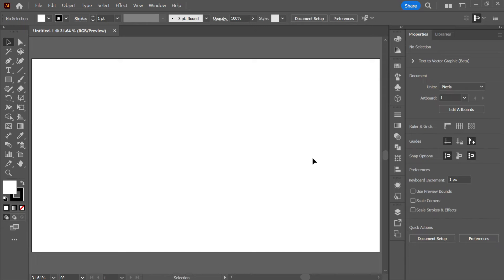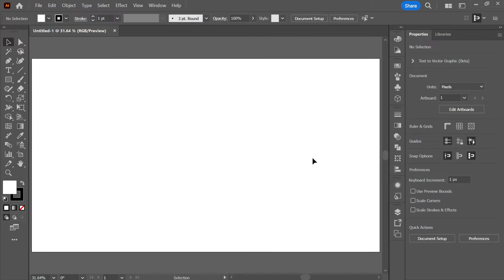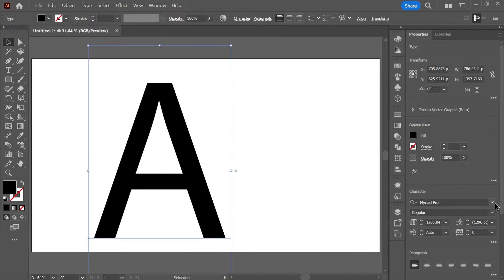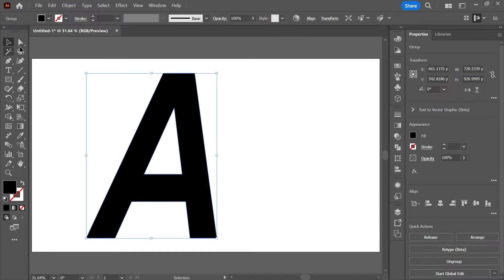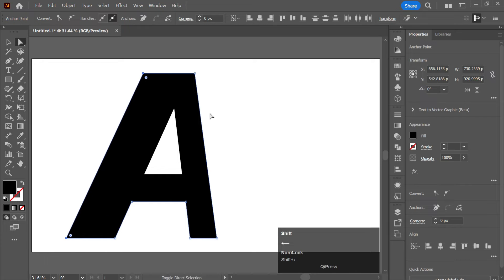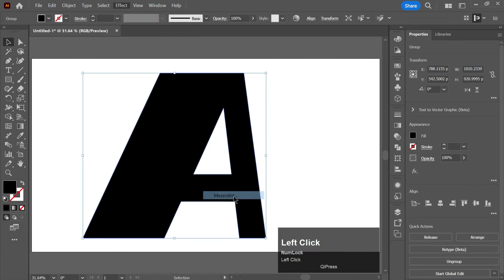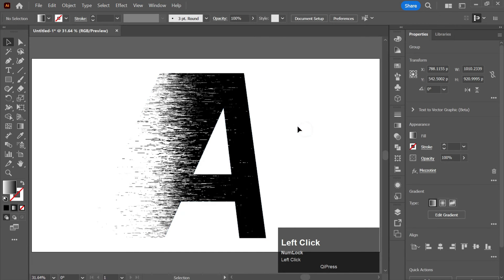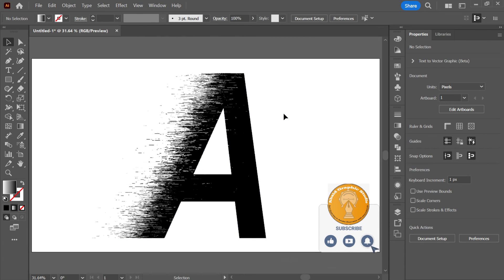How to apply dispersion effect in Adobe Illustrator | Dispersion Text Effect | Abaid Graphic Studio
Hi Viewers, We will learn to create dispersion text effects in Adobe Illustrator in this video. In this video, we will learn to use the pixelate effect in illustrator.